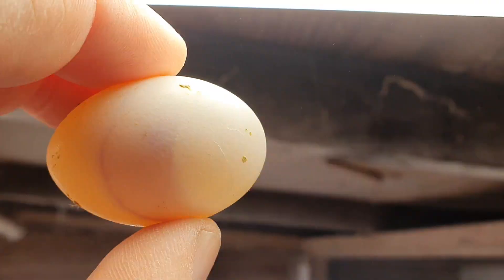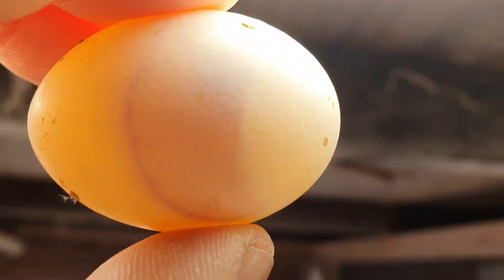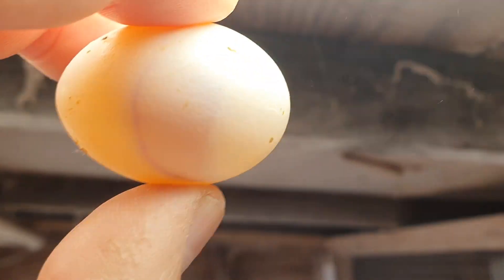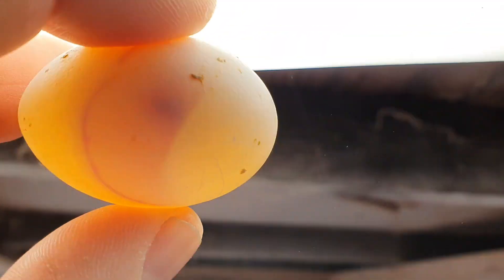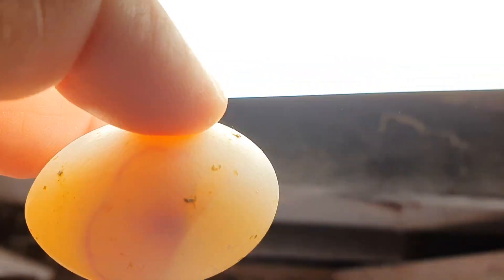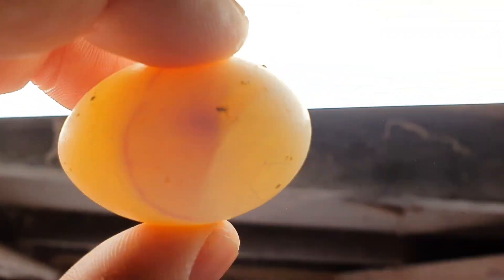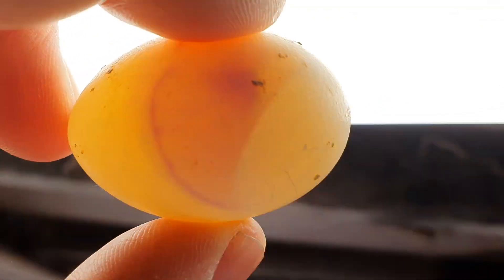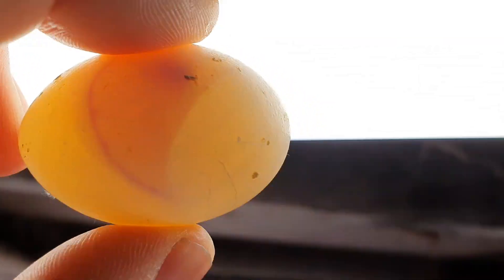Pitfalls of Early Breeding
Pigeon fertility is a big thing in breeding bokharas and every fertile eggs sure does count especially from the better pairs here we show one of the pit falls of breeding in colder climates early breeding has its down sides